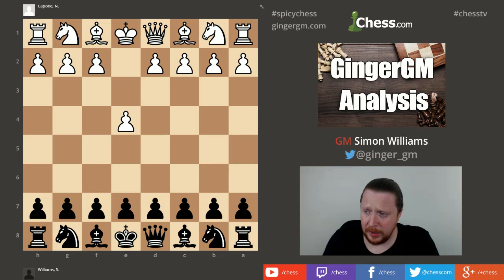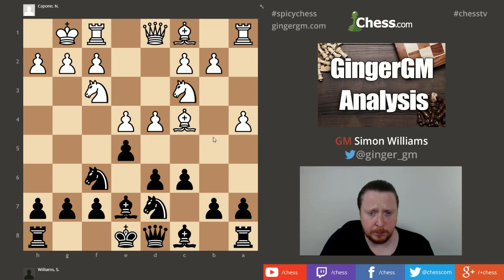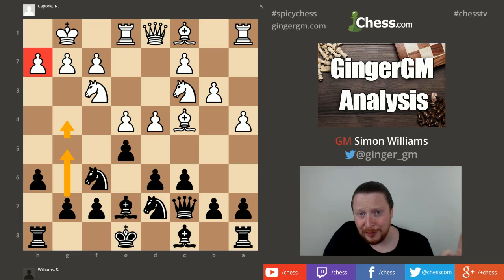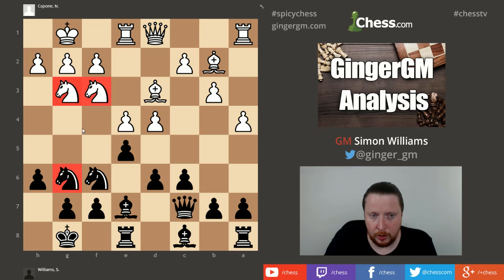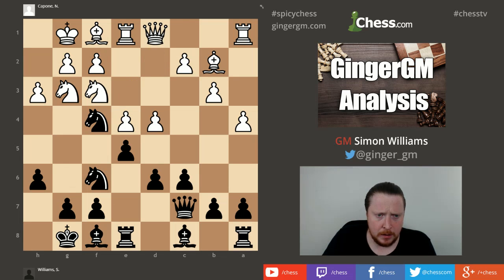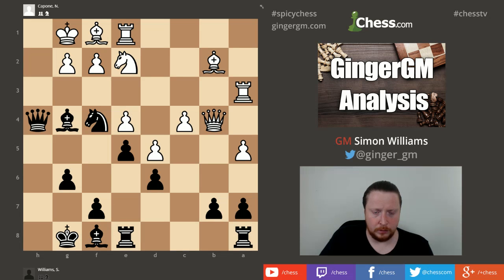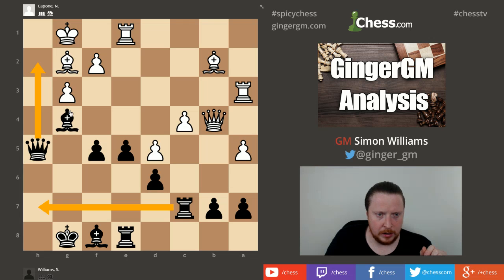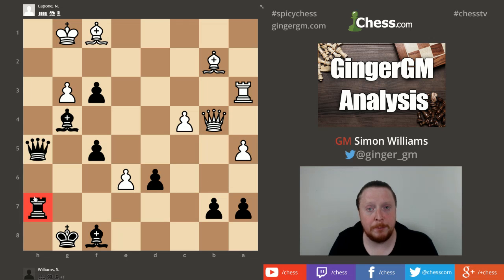GM Analysis #14: Looking for an aggressive Opening to learn? Enter the Black Lion!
In this video lesson, I take a look at a game I played in the French League. I was Black against Capone, a strong International Master. Enter the Black Lion!